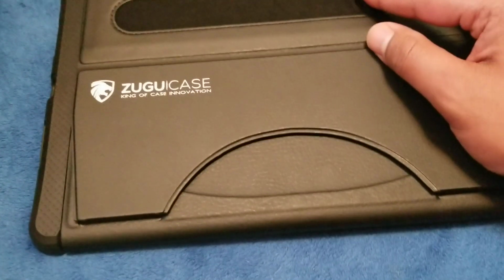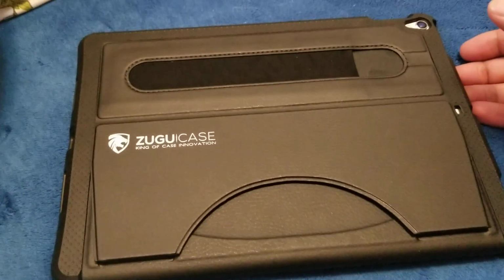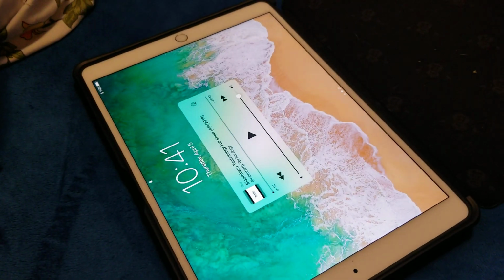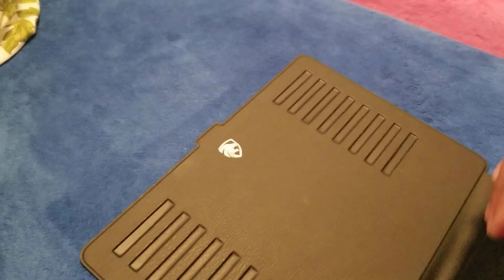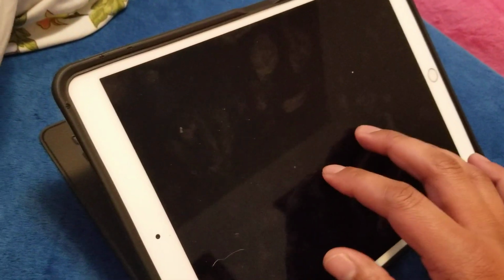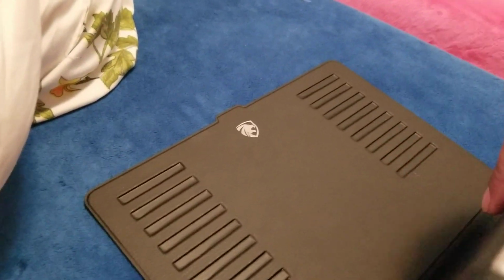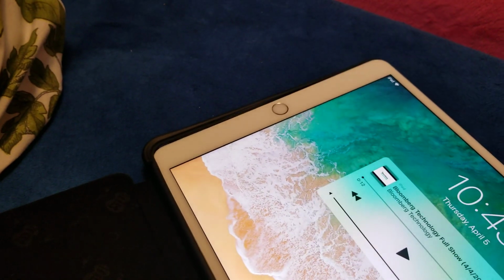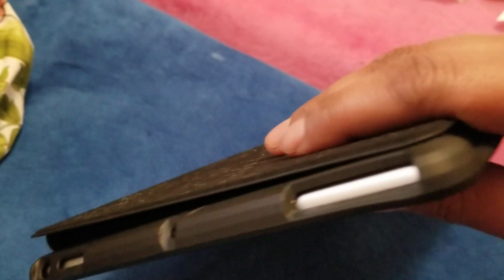The Best iPad Case in 2018 - The Zugu Prodigy X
I've owned a half a dozen iPads. Many cases I've gone through, usually liking the smart cover, or much earlier in college, a 360 swevel case. This case is innovative, classy, and the most functional case I could ever have thought could be possible. Only issue is when folding back the flap, it doesn't lock in place if I'm playing an FPS. I WANT THE BACK FLAP TO MAGNET ON THAT WHEN PLAYING PUBG!